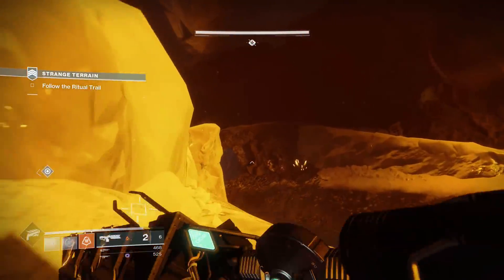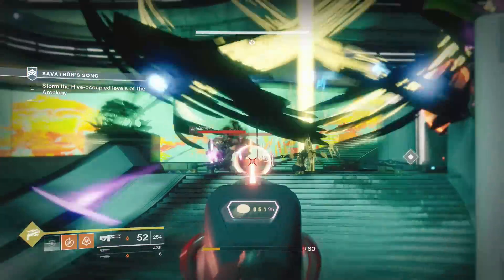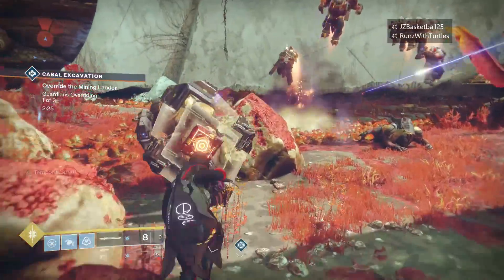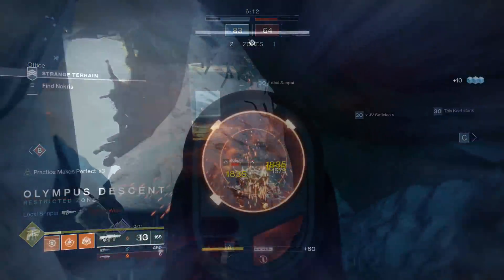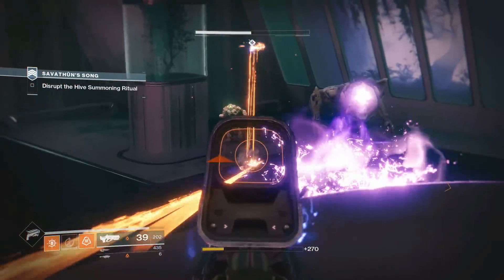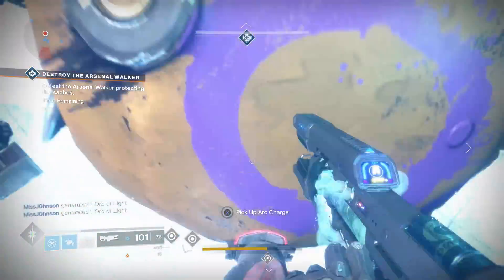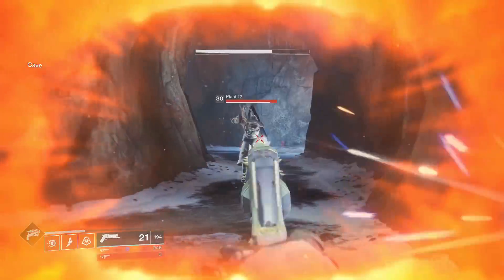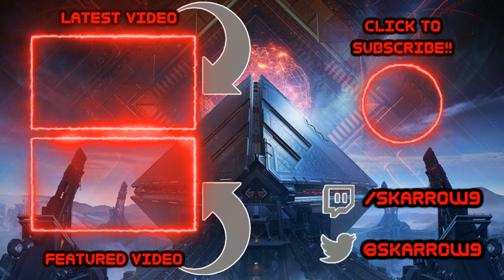Destiny 2 - Ranking All 29 Exotic Weapons!!